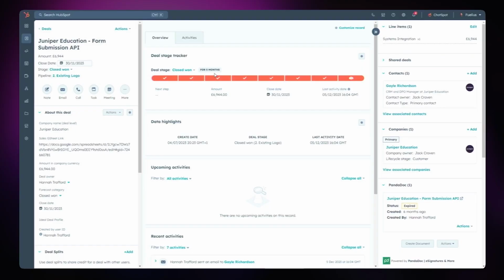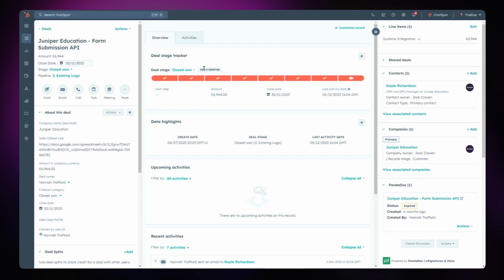Dramatically improve sales with this new tool in HubSpot!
Timetamps
00:00 Introduction to New HubSpot Feature
00:04 Understanding Deal Velocity and Contact Lifecycle Stages
00:24 Tracking Progression with Stage Tracker
00:39 Showcasing the Feature in HubSpot
00:51 Detailed Insights on Opportunity Stages
01:17 Customisation and Ease of Use